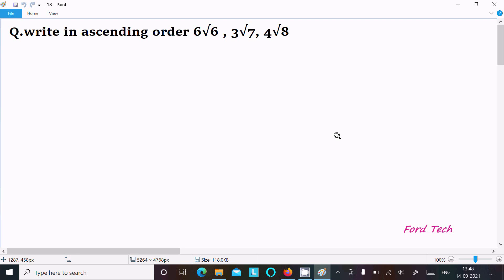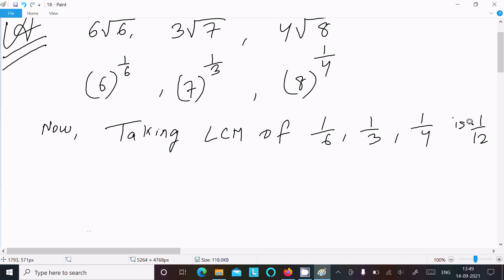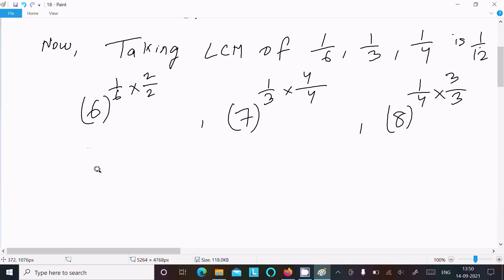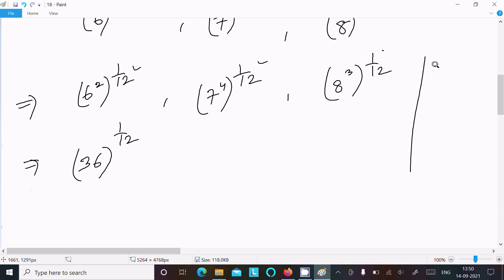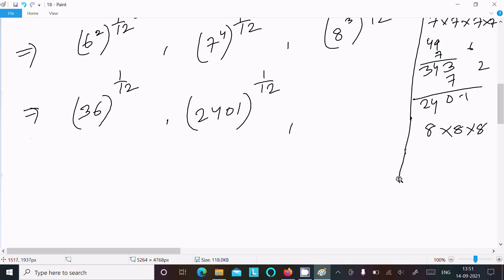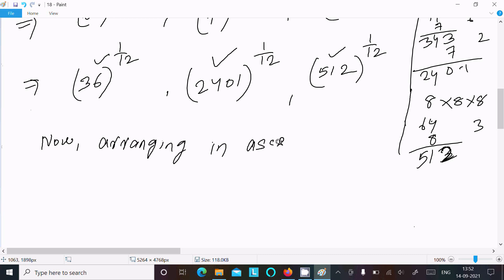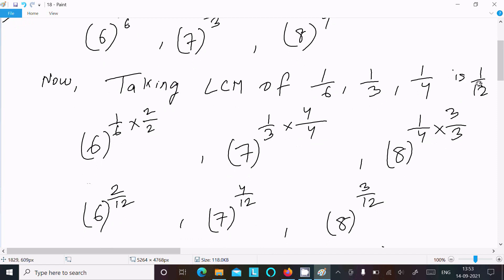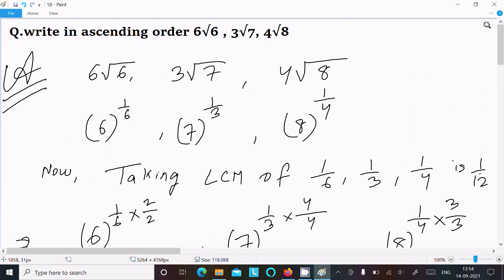Arrange in ascending order 6√6 , 3√7, 4√8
rewrite 6 root 6, 3 root 7, 4 root 8 in ascending and descending order.

how to arrange 6 root 6,3 root 7,4 root 8 in ascending order